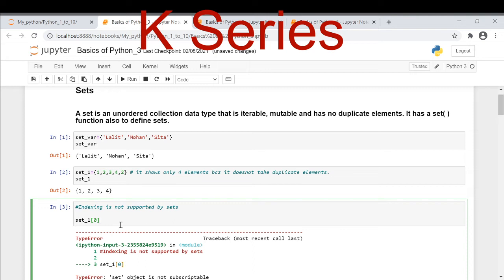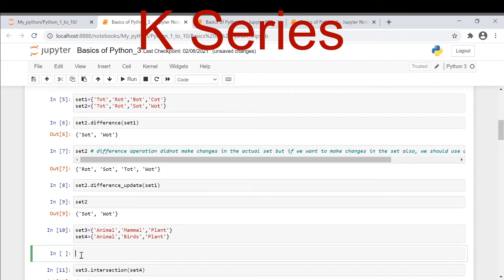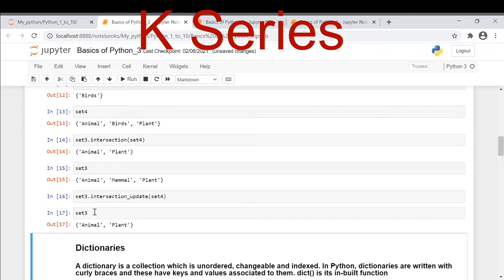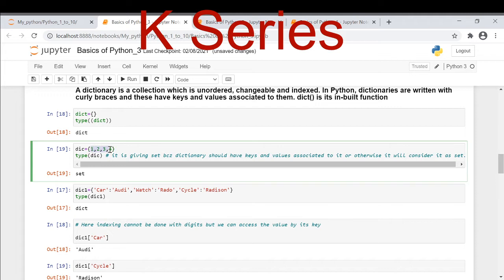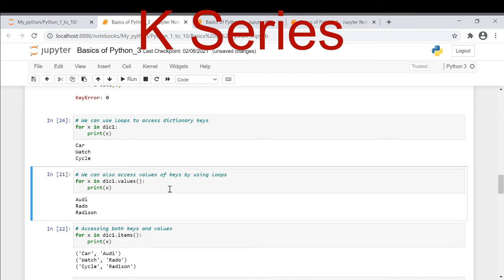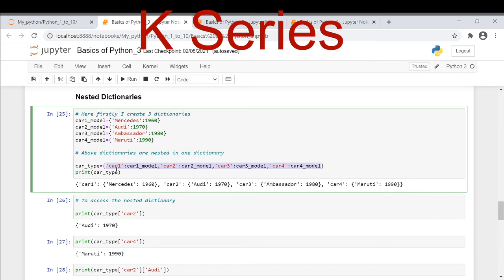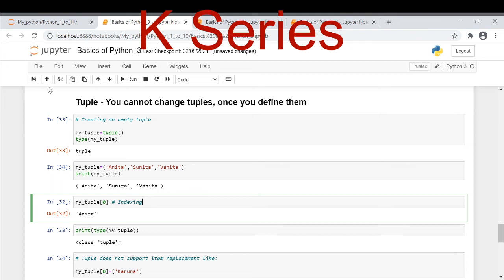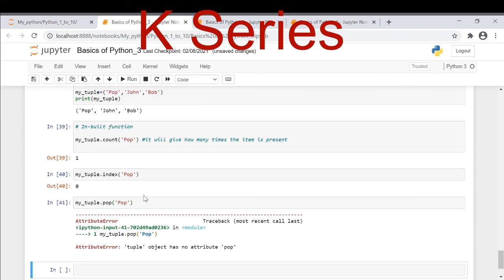Tutorial 4 Basics of Python